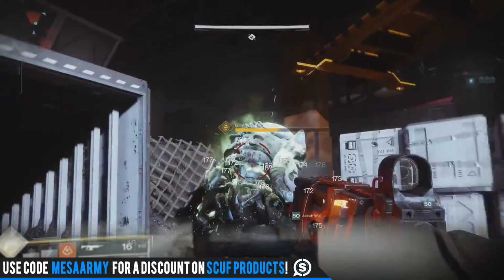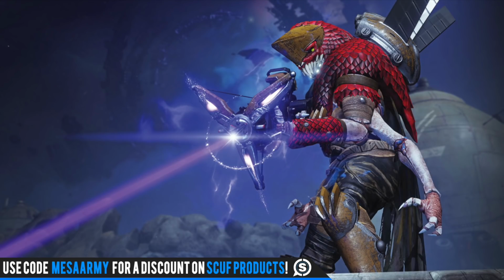Destiny 2 Forsaken. CERBERUS +1 EXOTIC AUTO RIFLE DETAILS! Changeable Exotic Perk Options??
✅Join my PS4 Destiny FaceBook Group!

🔴Destiny 2 Forsaken. NEW MOD SYSTEM! "Breakthrough" PvP Game Mode, 4 Day Weekly Resets, New Director.

NEW FORSAKEN GAMEPLAY VIDS!
🔴Destiny 2 Forsaken. RAID BOSS & RANDOM ROLLS! New NPC’s, Year 1 Gun Mods, Gambit Power Level & More!
🔴Destiny 2 Forsaken. NEW SUPER GAMEPLAY! Spectral Blades, Thundercrash, Well of Radiance & More! via @YouTube

Music with permission:
CDK-Once Again